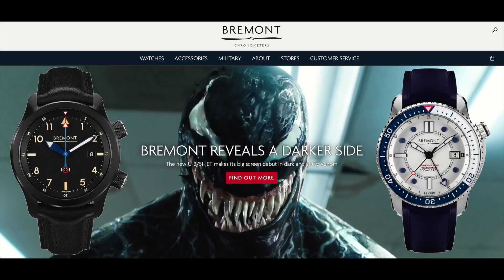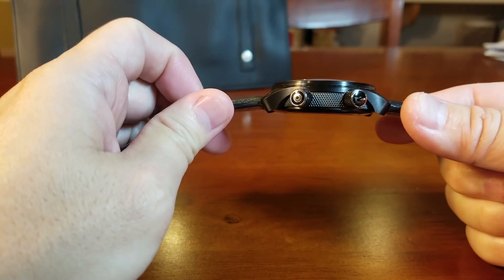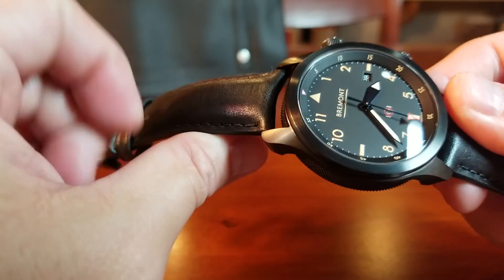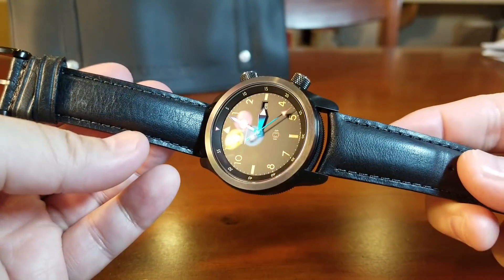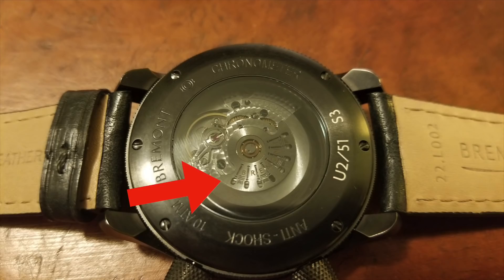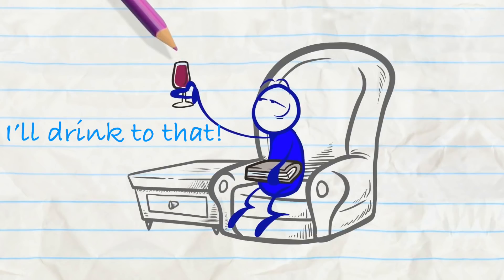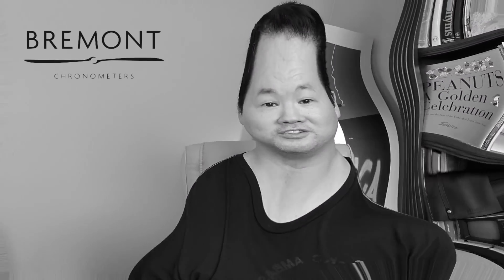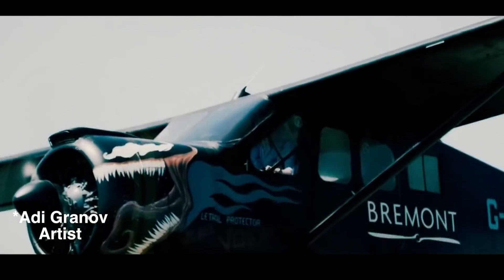Bremont Has a Plan for the Future| Is it Good Enough?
We take a look at Bremont's all-new U-2/51-JET, which happens to be in the new Tom Hardy movie, "Venom."

If you wanna see this watch and more Bremont, here you go